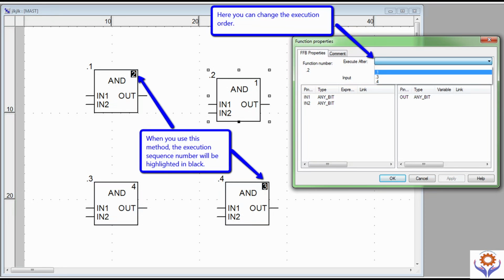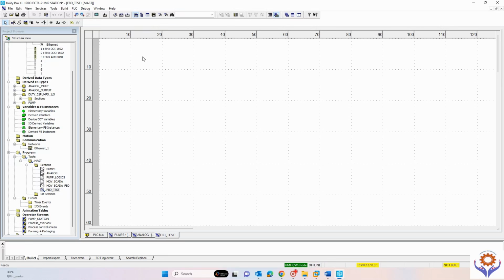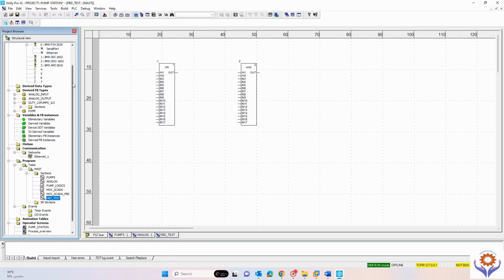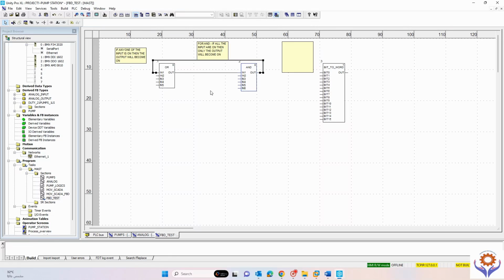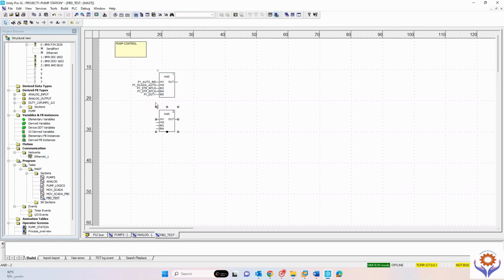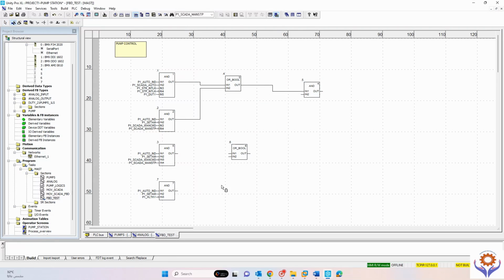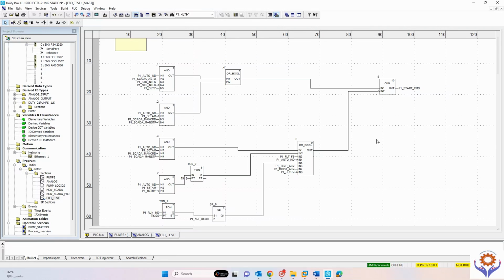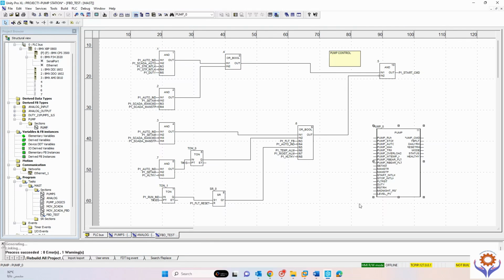Functional Block Diagram basics with Pump Logics | How to Program PLC Using FBD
The Function Block Diagram (FBD) is a graphical language for programmable logic controller design that can describe the function between input variables and output variables. A function is described as a set of elementary blocks. Input and output variables are connected to blocks by connection lines.